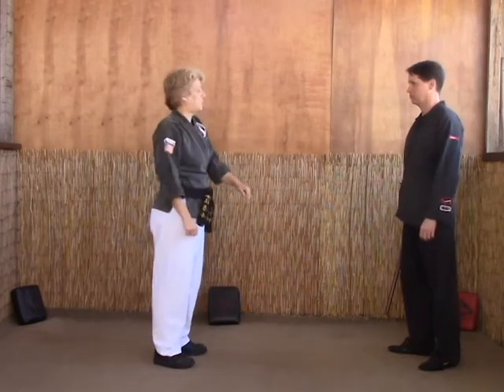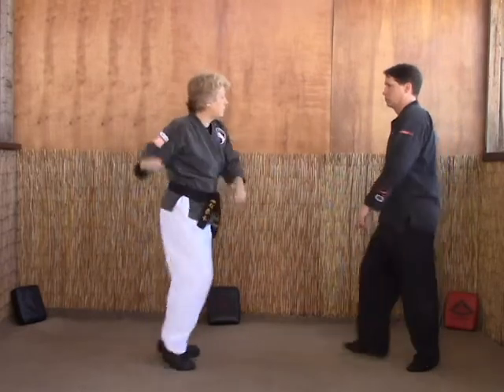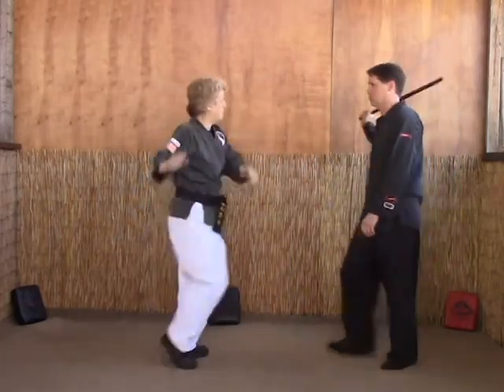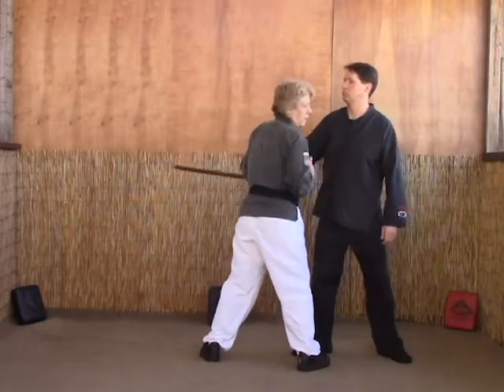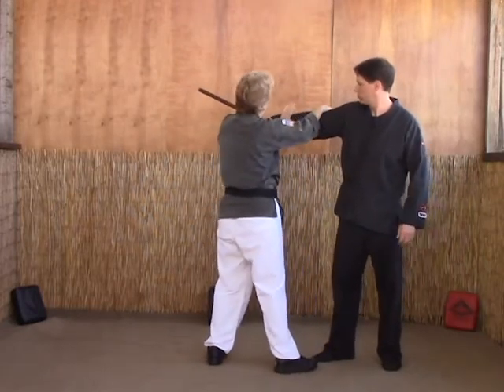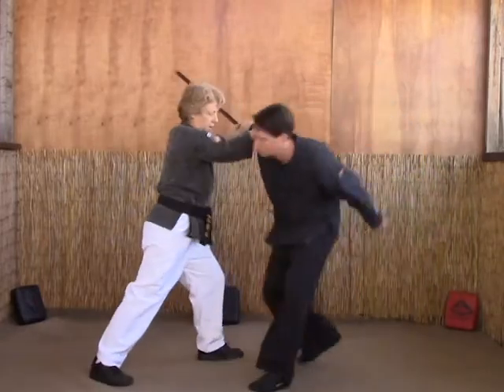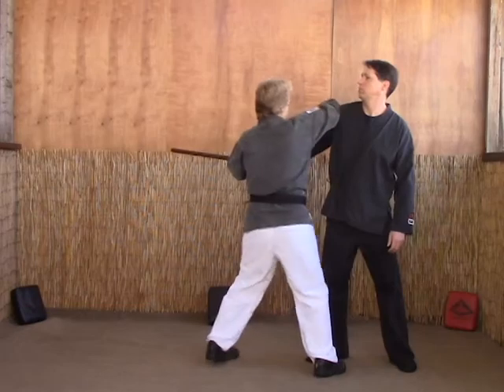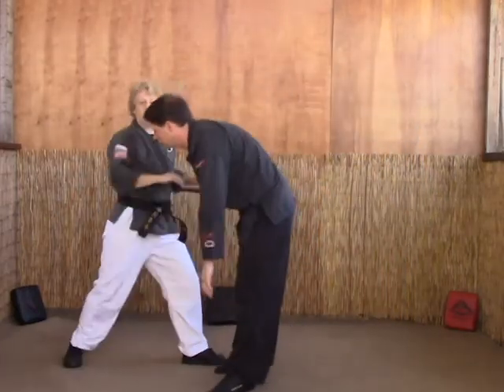Tracy Kenpo Karate Double Blades ABCD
Tracy Kenpo Karate Double Blades ABCD 3rd Brown Belt